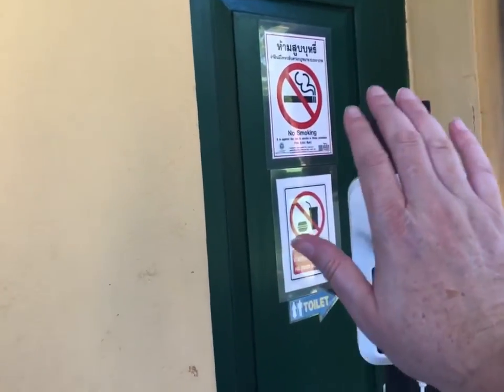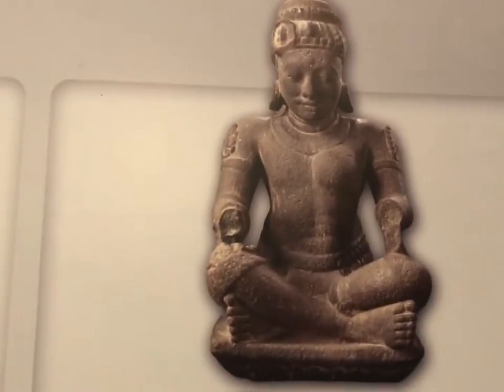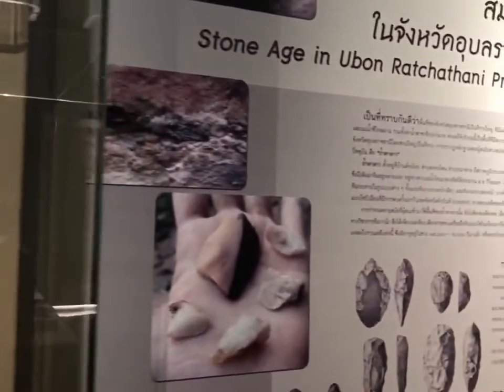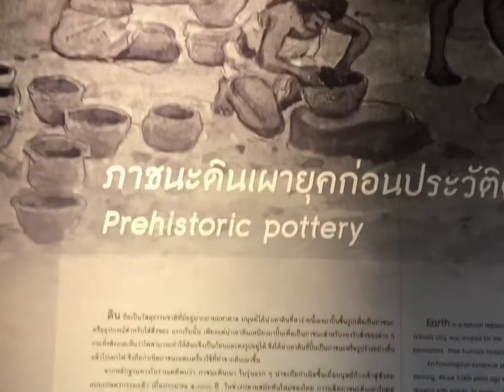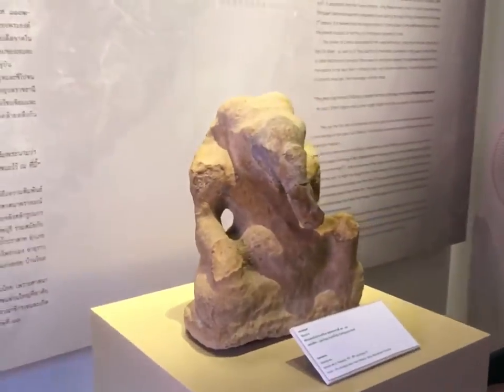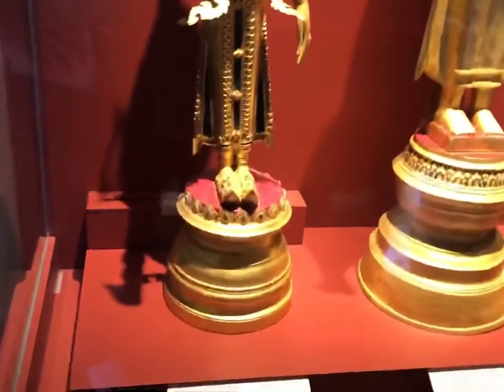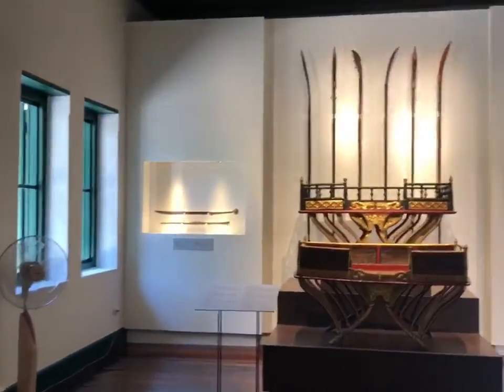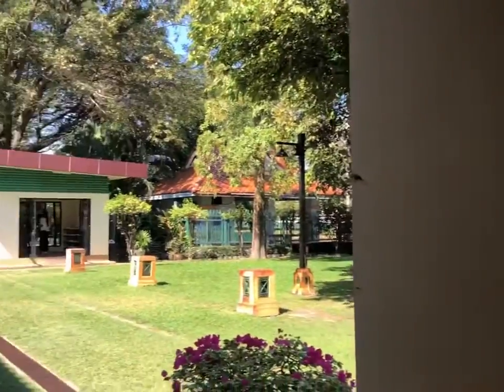Ubon Ratchathani National Museum Thailand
Ubon Ratchathani National Museum Thailand  - Great little  Museum if you wish to learn about the local history of Ubon Ratchanthani

318 Khuanthani Rd, Tambon Nai Mueang, Mueang Ubon Ratchathani District, Ubon Ratchathani 34000 Thailand